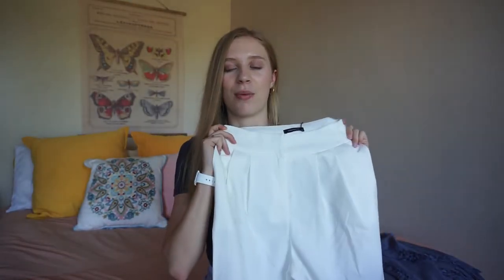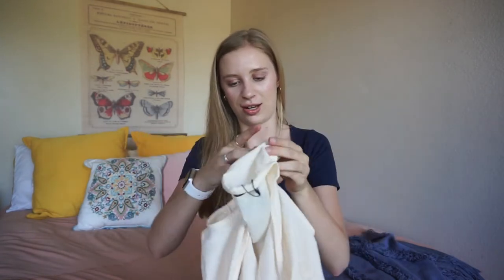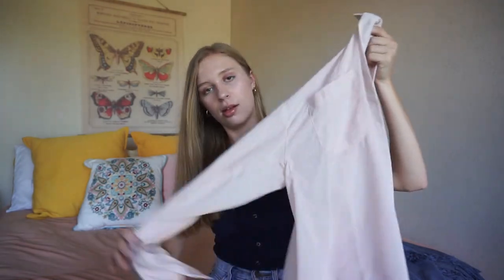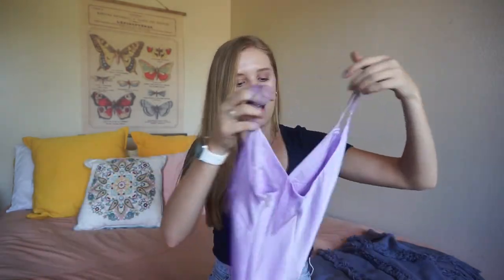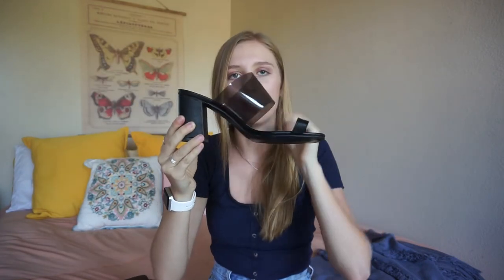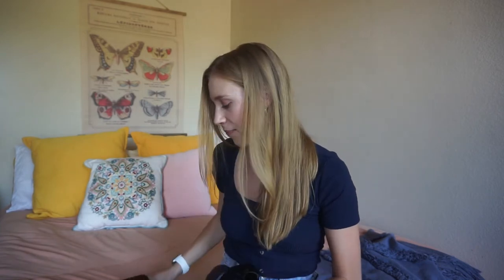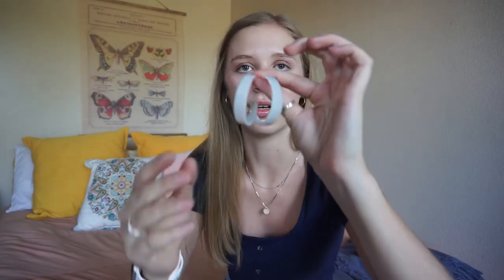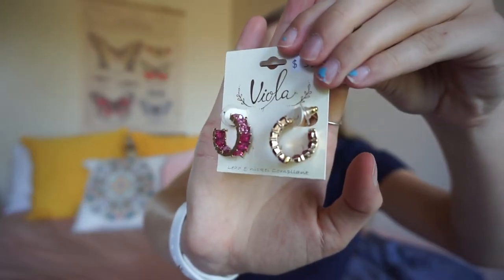a summer haul!!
Hey guys! Long time, no video! I have missed this, but I am finally back on schedule. Picked up some cute summer pieces and I thought I would share them with you guys! Links to the pieces can be found below!